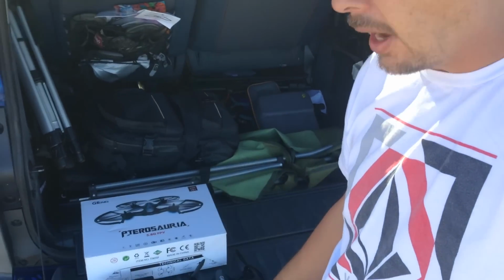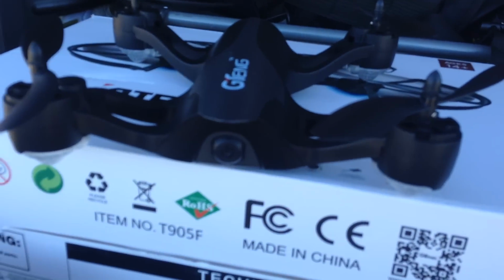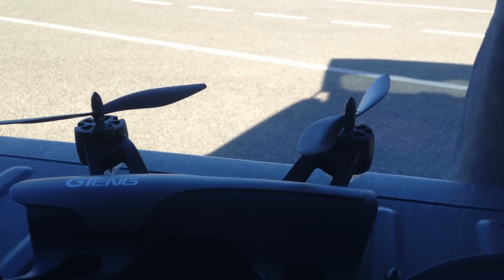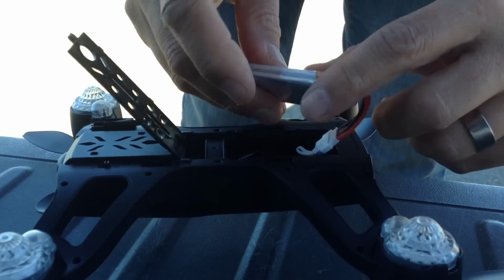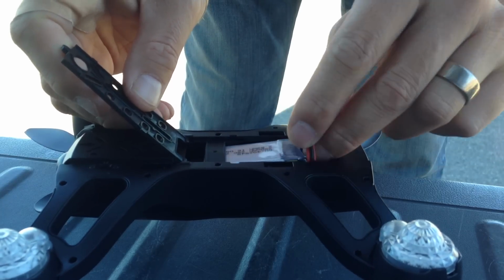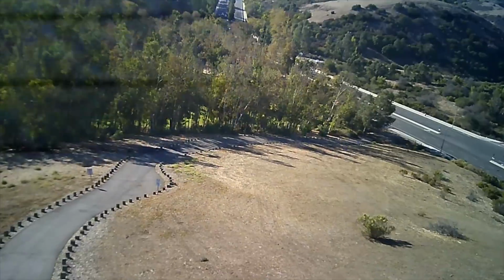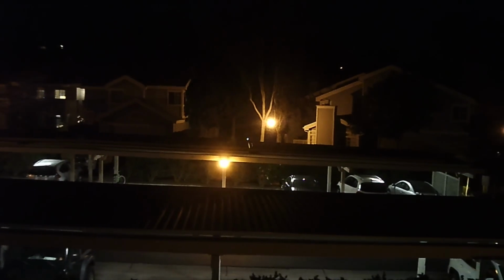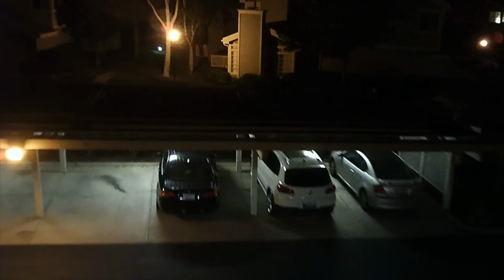Gteng Pterosauria T905F RC Kite Hill and Night Flying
For what this quad is, it does a good job.  Flights are above 7 min.  I only wish it came with 2 batteries. Thanks Gearbest.com for allowing me to review this fun quad!